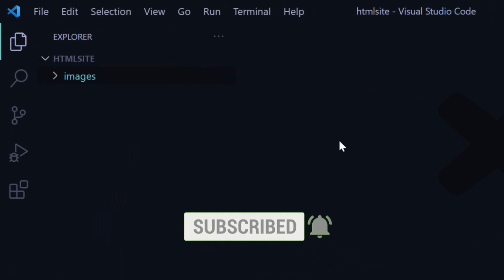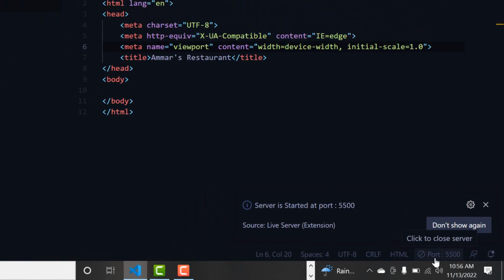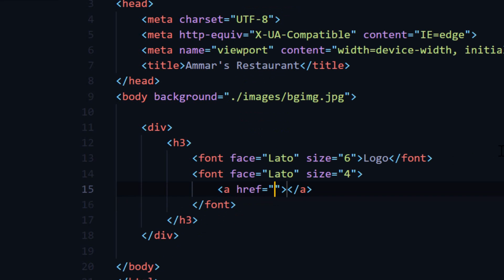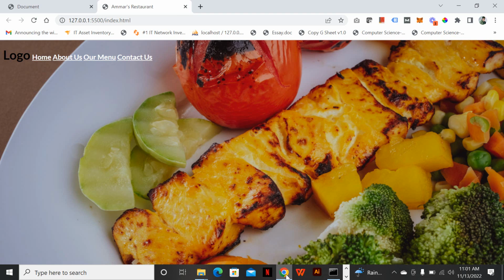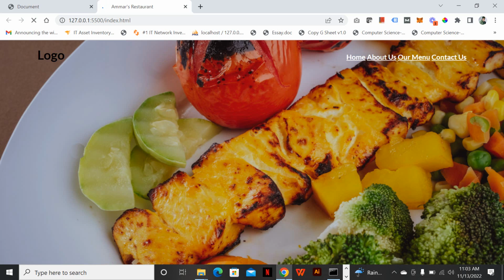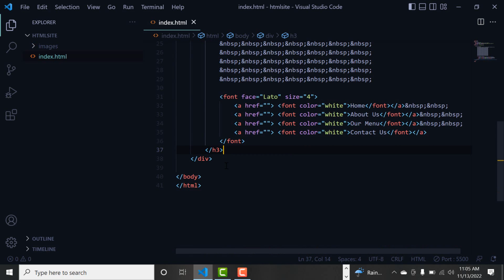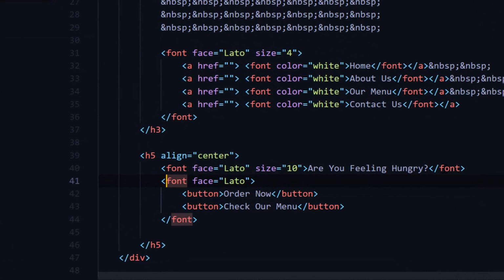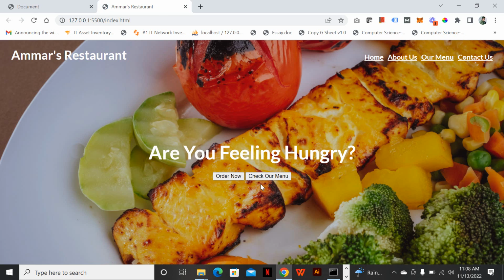Create a Simple Website Using HTML Only (No CSS Used) | HTML TUTORIALS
Hey,

This video I have made much simpler for beginners. After watching this video, you will be able to make websites using html only.

Topics I am covering in this video:
html website,
w3schools html,
html page,
html code for website,
html css templates,
sample html code for homepage,
simple html page,
html code for website design,
youtube html,
website using html only,